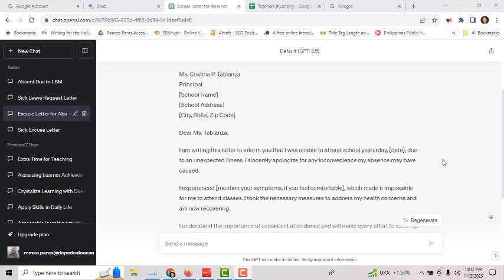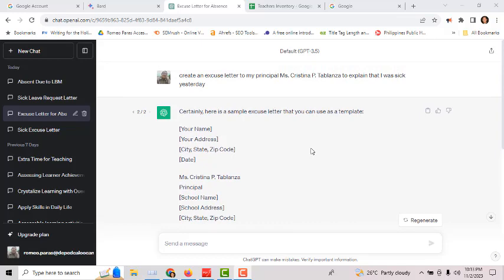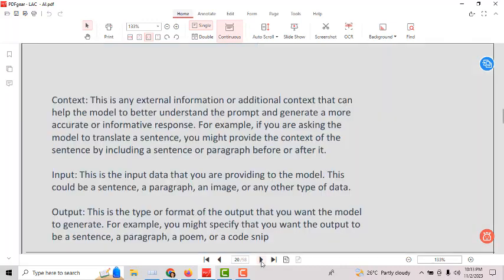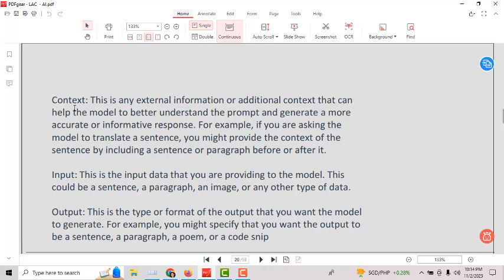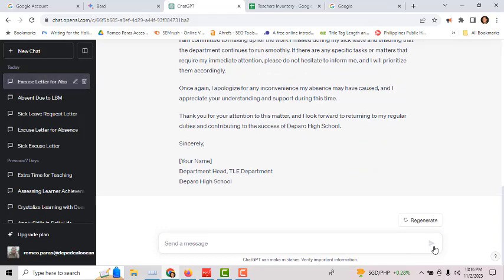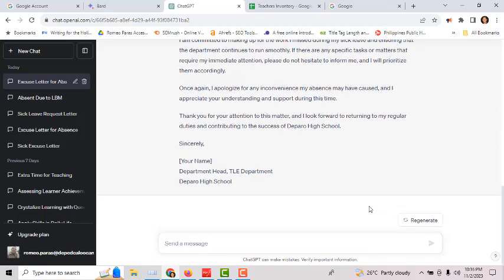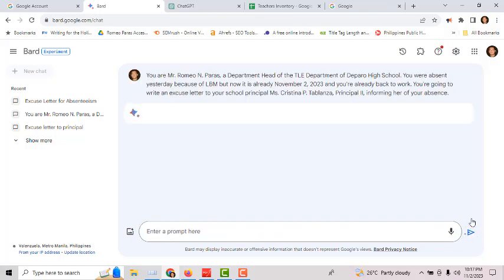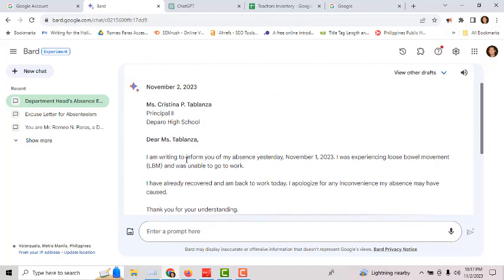Some prompts are better than the others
Some prompts are better than the others when it comes to using your google bard or chatGPT